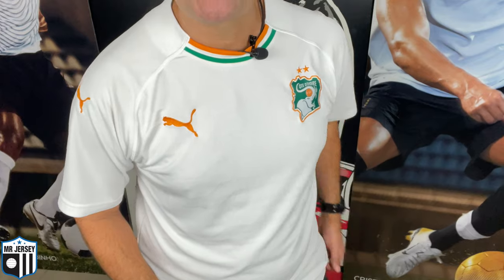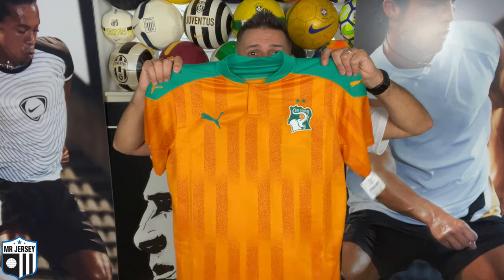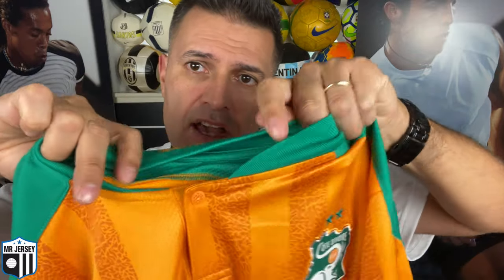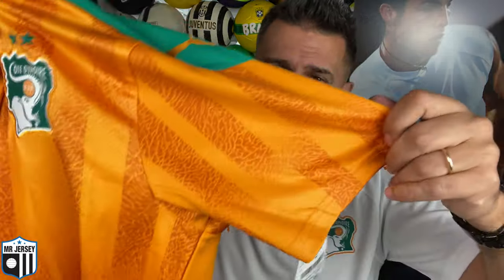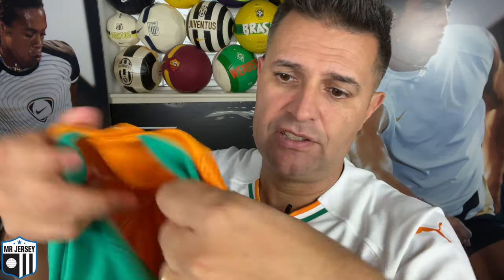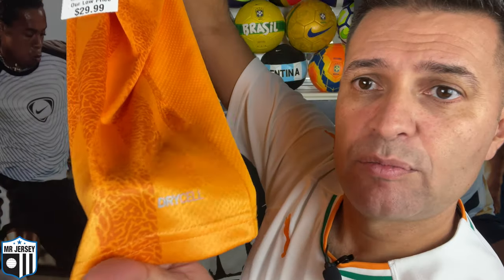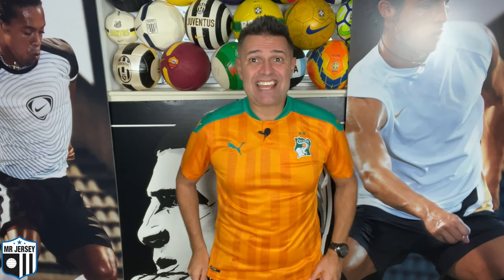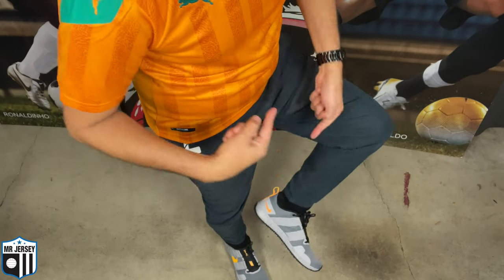🐘 THE ELEPHANT SHIRT🐘 Puma 2020-21 Ivory Coast Home Jersey - Review + Unboxing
Another amazing African shirt from 2020-21. Watch the entire video to see details of the Puma 2020-21 Ivory Coast home shirt and you will also see details of the Puma 2018 Ivory Coast away jersey.

00:00 : Welcome to Mr Jersey Channel!
00:05 : SUBSCRIBE, JERSEY LOVERS!